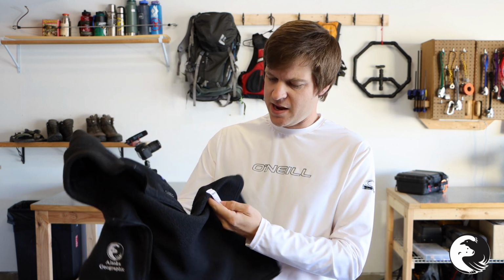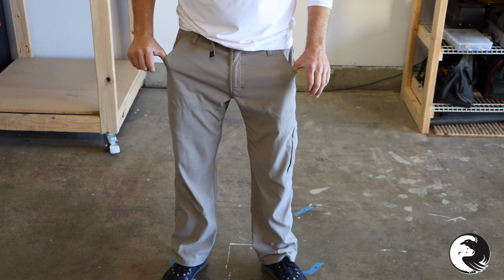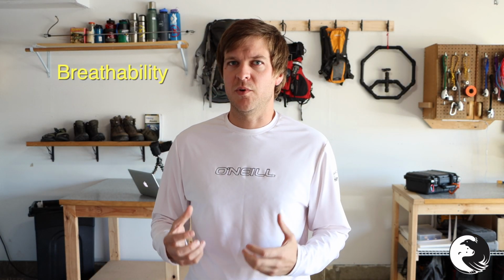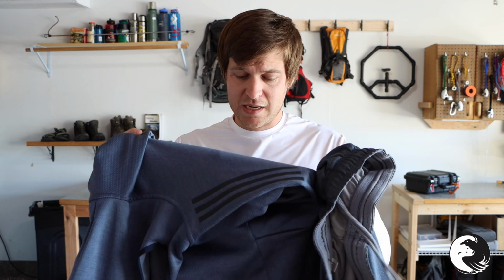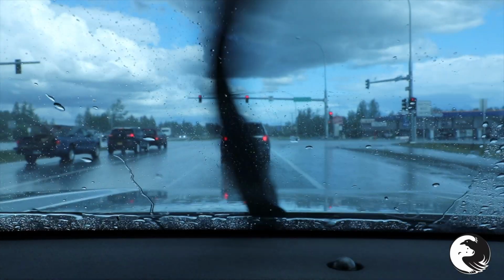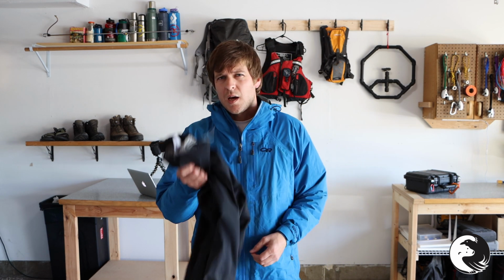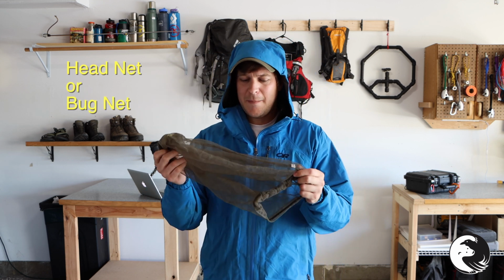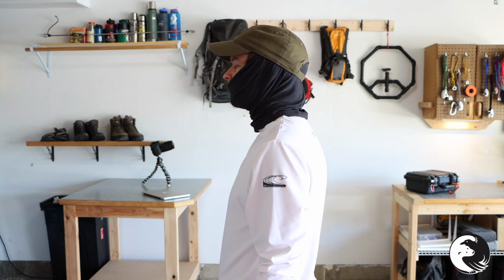How to Dress for a Hike — Alaska Geographic Basics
Learn how to dress for a hike in this episode of Alaska Geographic Basics. Planning a trip to Alaska? Thinking about going backpacking? William goes over everything from base layers to bug nets.

The Alaska Geographic Basics Series is if for anyone who is interested in spending (more) time outside in Alaska. Learn from the pros at Alaska Geographic.

Alaska Geographic makes Alaska’s public lands more accessible to everyone and keeps them wild for future generations.

We are the official nonprofit education and fundraising partner to Alaska’s National Parks, National Wildlife Refuges, National Forests, and BLM Conservation Lands, creating and delivering exceptional education programs and products through our collaboration with public lands agencies.